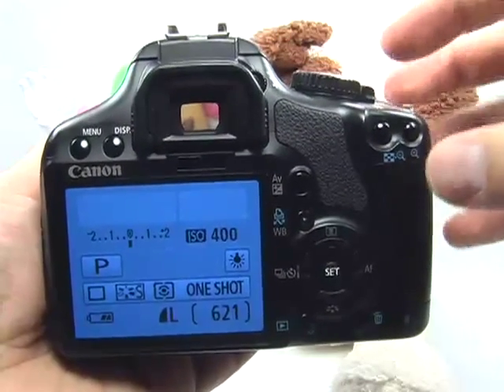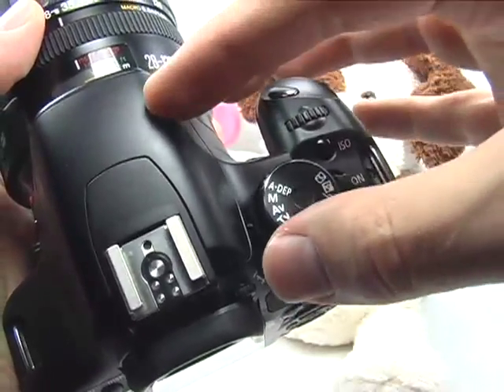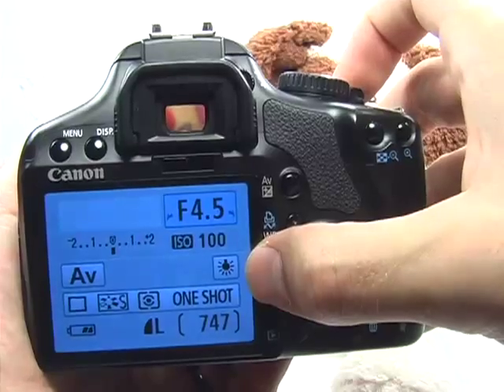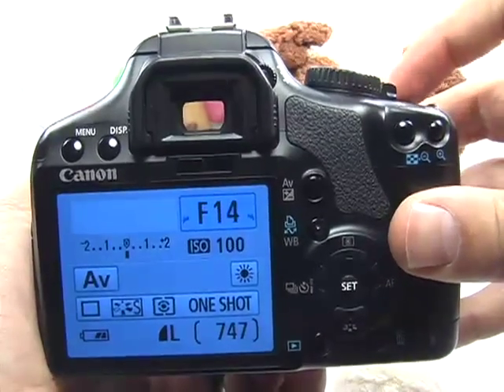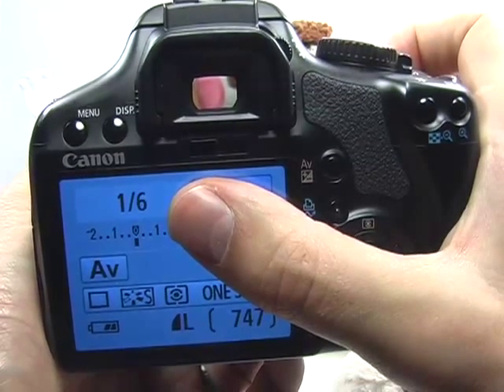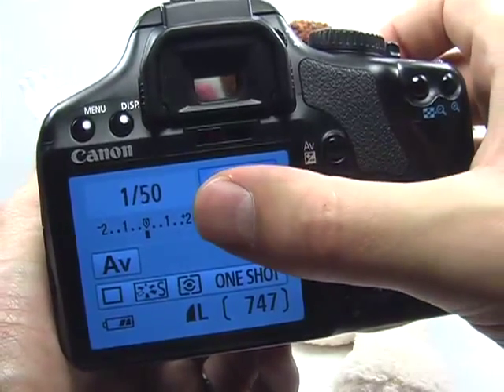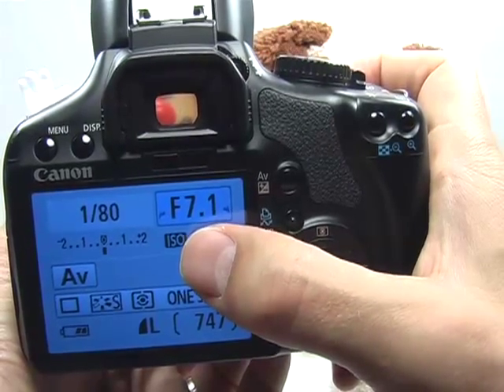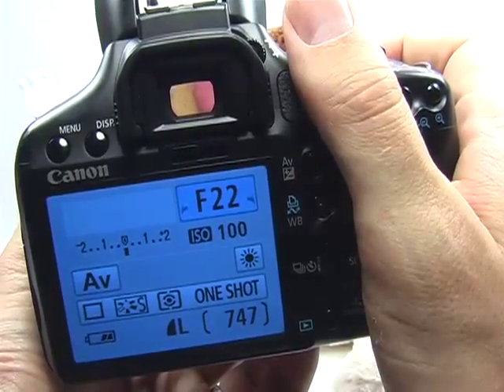Canon XSi/450D: People in Landscapes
How to setup the Canon XSi/450D for People in Landscapes scenes